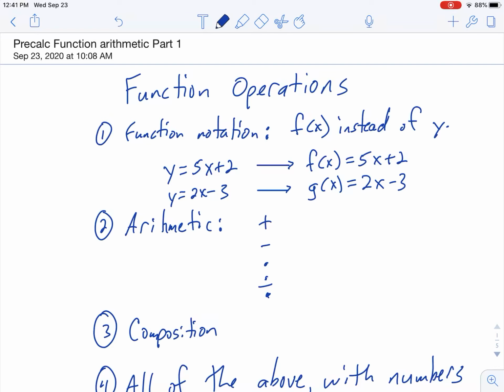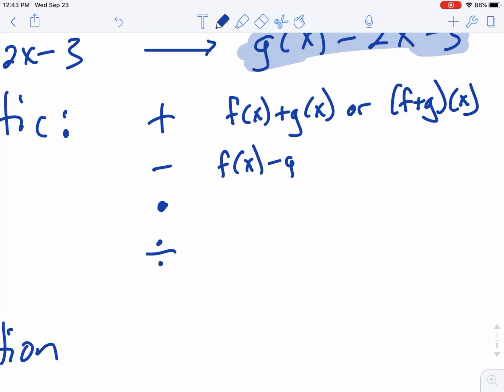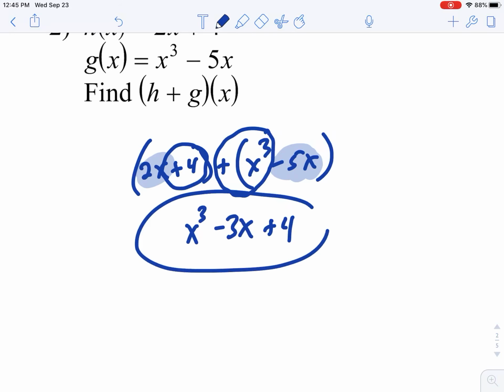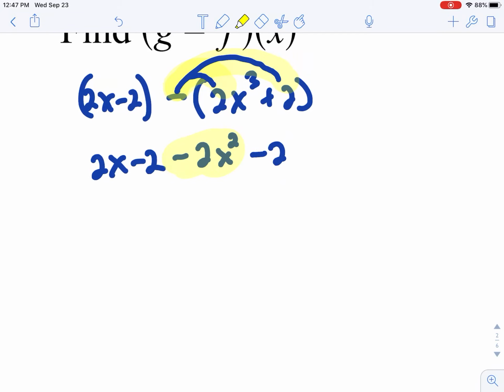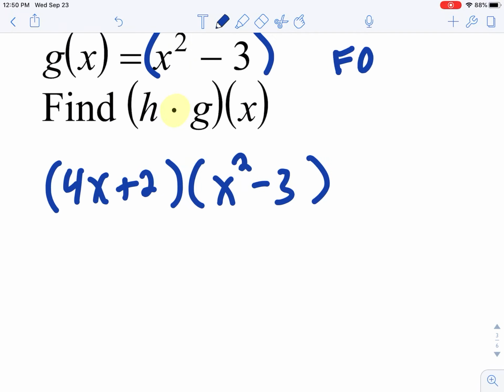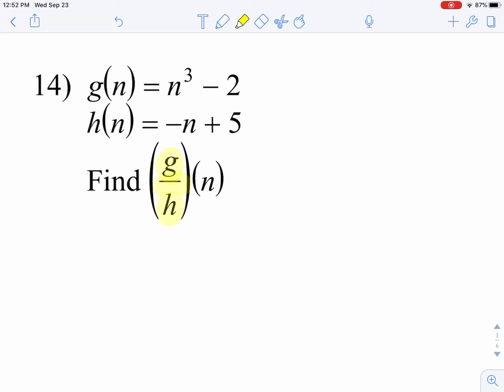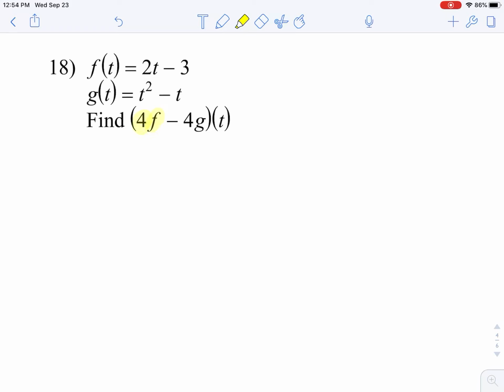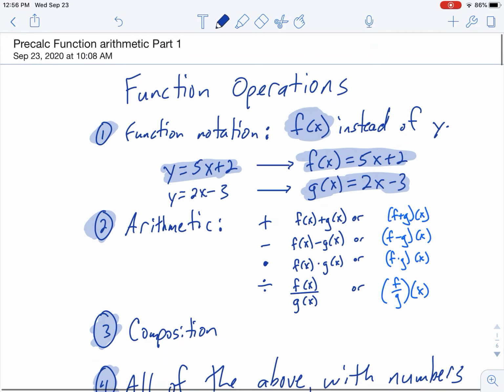Function Operations part 1